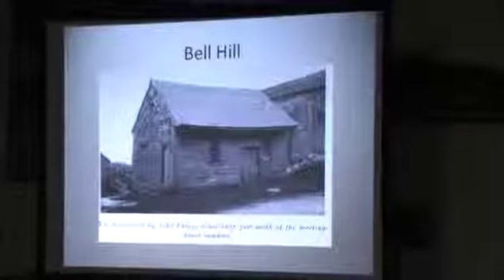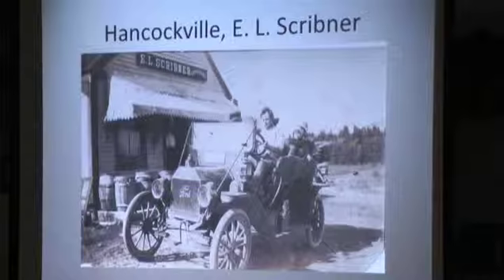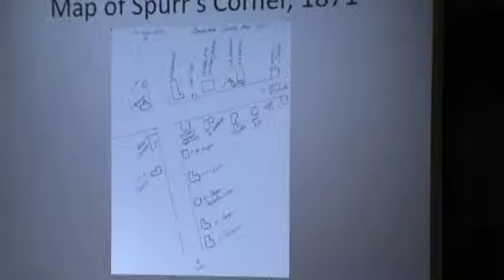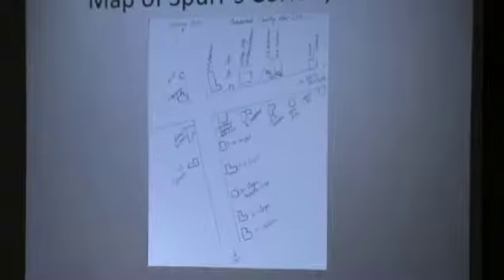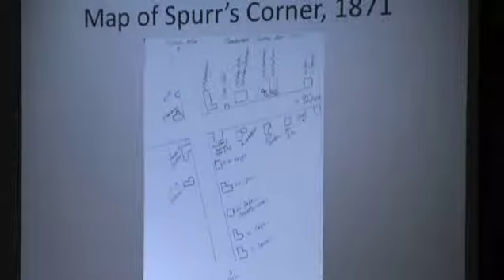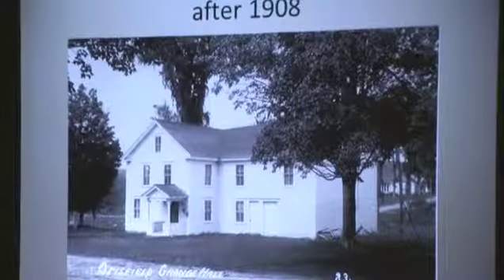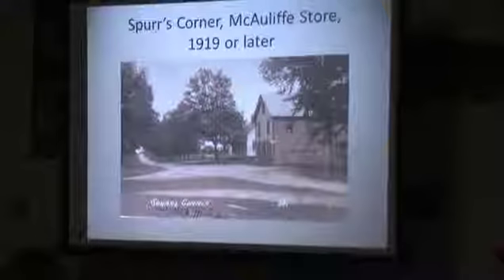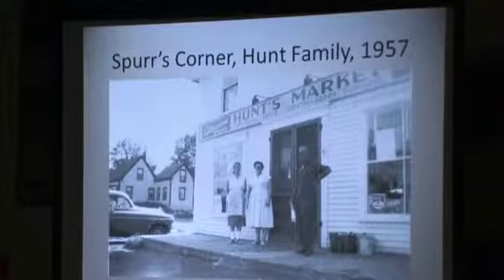Program: Otisfield General Stores, Part 1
(Part 1) A presentation on the history of the the general stores in the villages of Otisfield, ME.